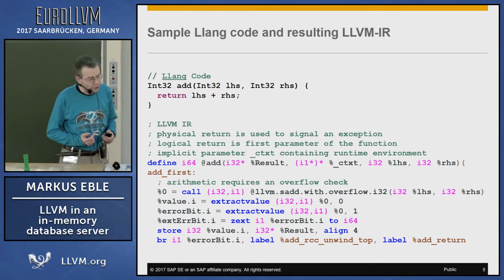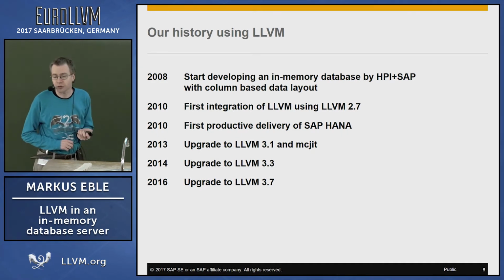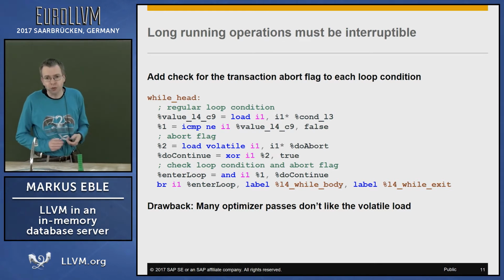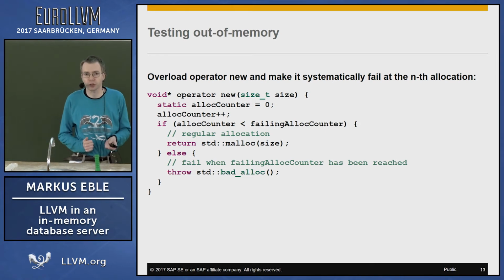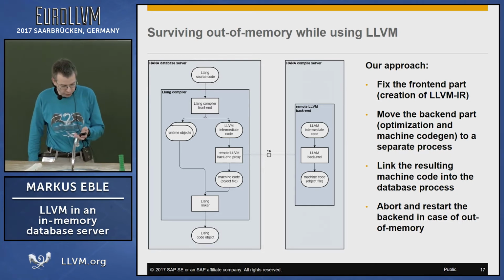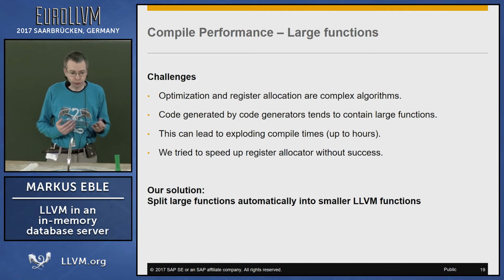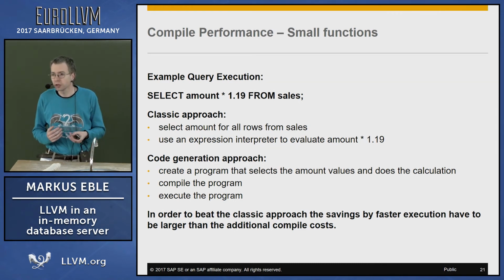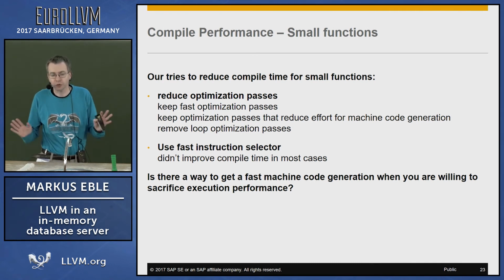2017 EuroLLVM Developers’ Meeting: M. Eble “Using LLVM in a scalable, high-available, in-memory ...”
Using LLVM in a scalable, high-available, in-memory database server - Markus Eble, SAP SE

In this presentation we would like to show you how we at SAP are using LLVM within our HANA database. We will show the benefits we have from using LLVM as well as the specific challenges of working in an in-memory database server. Thereby we will explain the changes we have to do in the LLVM source and why we have a significant delay until we can move to the latest LLVM version.

A key differentiator of a compiler integrated into a server compared to a standalone compiler is that within the server you may not crash whatever input you get. Even in out-of-memory situation you have to stop and cleanup your current work and return back to your starting state. This is doable but requires to immediately assign all resource allocations to an owner and to take special care when working at the edge of C++ memory handling e.g. when overloading operator new. About two thirds of the changes to LLVM we are doing on our version of the LLVM source are related to out-of-memory situations.

Within the HANA database we use LLVM to compile stored procedures and query plans. For stored procedures several domain specific languages are available which are translated to LLVM IR via an intermediate language. The domain specific languages have powerful features and through the layered code generation the resulting LLVM IR code can become rather large. Furthermore, within our domain specific languages all code is often put into one function which results in having one large function in the LLVM IR. Since the runtime of many optimizer passes and of the register allocator increases non-linear with the size of the functions our compile times exploded up to many hours. To reduce the compile time we are now trying to split large functions automatically into smaller pieces.

In contrast when compiling query plans to machine code the resulting functions typically have small to medium size. The overall response time of the query is determined by the compile time of the query plan plus the execution time of the resulting machine code. So in this scenario the compile time for small and medium sized functions becomes important, sometimes it exceeds the actual execution time. If the time to execute a query without compilation is X microseconds per data row and the time to compile the execution plan of the query is Y microseconds then you need to process Y/X data rows to amortize the cost of compilation. We made several tries to speed up the compilation by reducing the number of optimization passes but are currently stuck at the actual machine code generation. Currently our break-even point between interpreted execution and compiled execution is at about 10.000 data rows.

The key factor why we are happy to use LLVM is the excellent quality we experienced. We use LLVM for 6 years and we had less than a handful issues which were caused by bugs in LLVM. Also when upgrading from one LLVM version to another we did not experience new bugs (besides handling of out-of-memory situations). Further we like the available traces and supportability features to track down problems that occur, the easy to consume APIs and we are very pleased that it is possible to generate debug info for the compiled code so debugging with GDB and profiling is possible even when we have a mixture of C++ and LLVM stack frames.